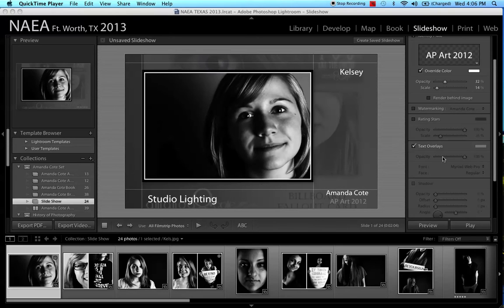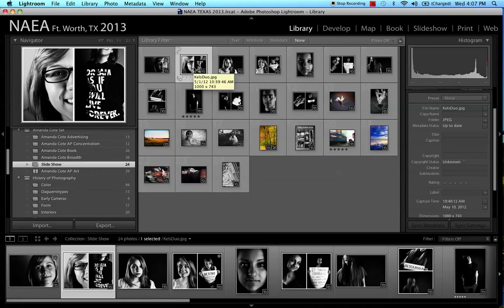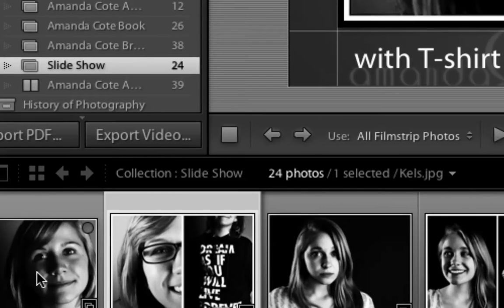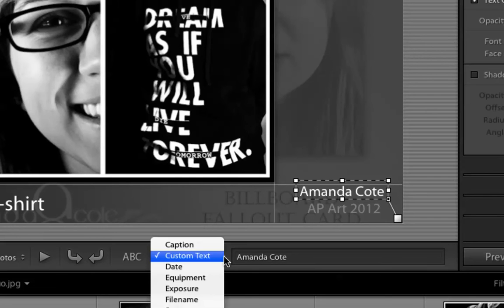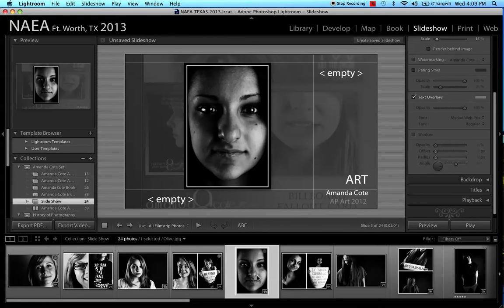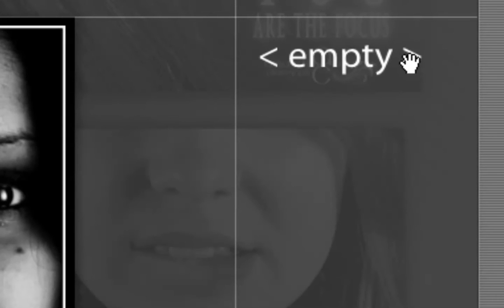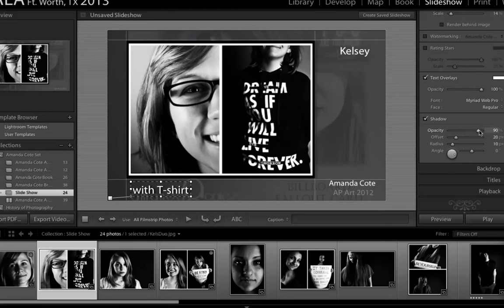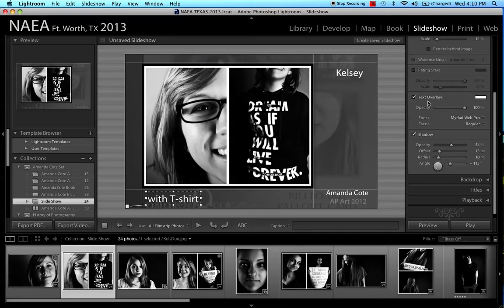Lightroom 4_Creating a Slide Show_Part 4_Overlays part 5_Shadows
This video looks at adding shadow effects to your text